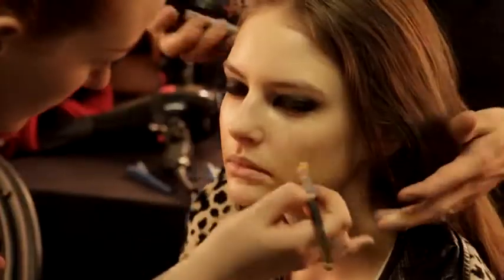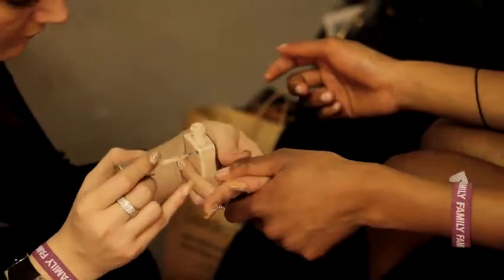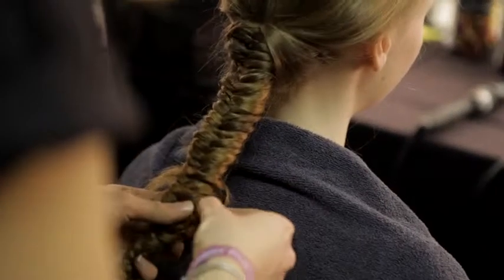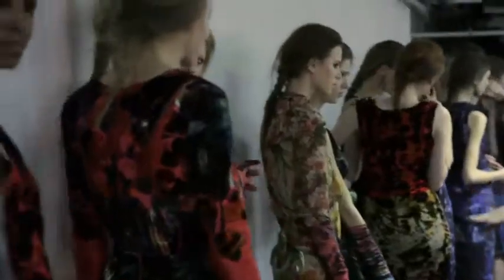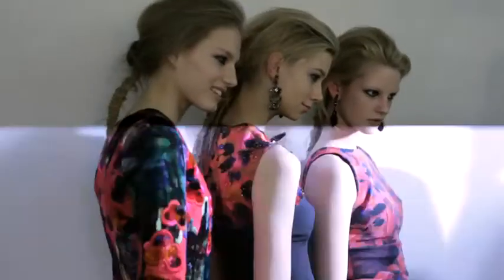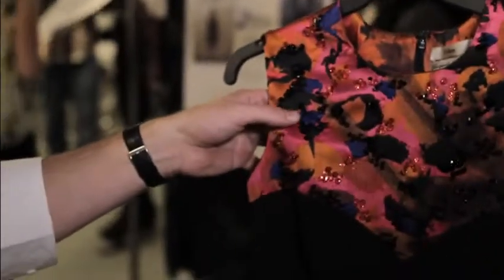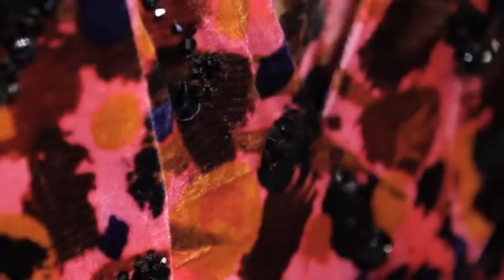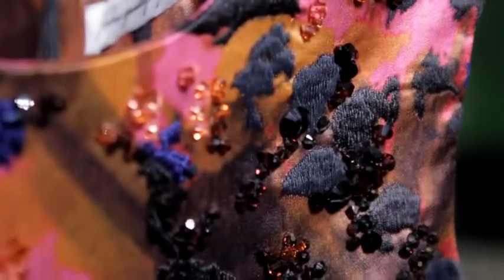Erdem Autumn/Winter 2011: The Swarovski Collective